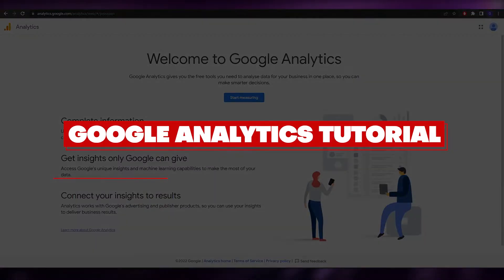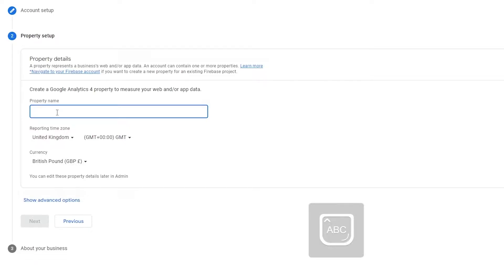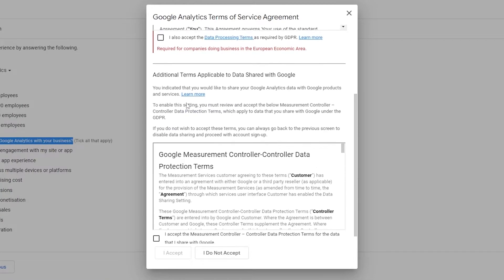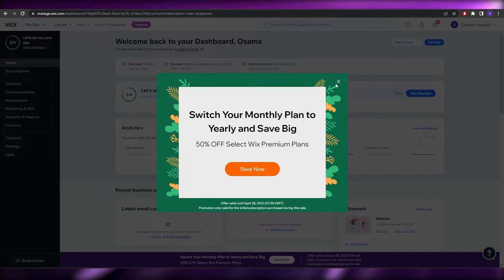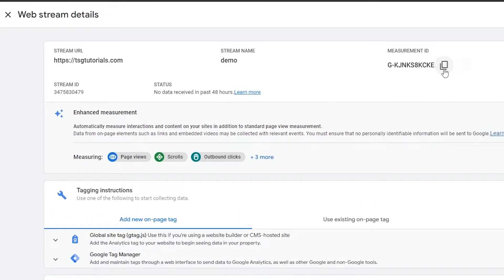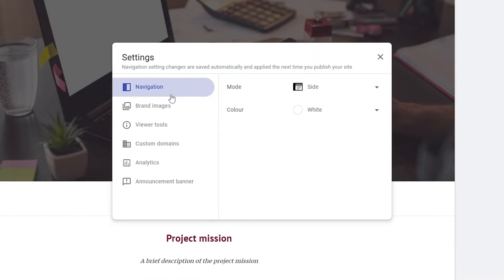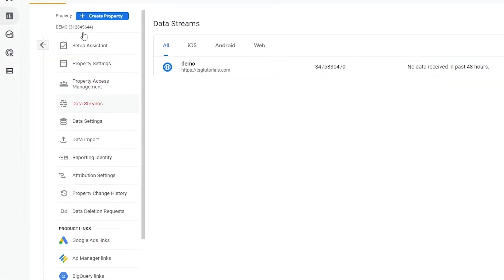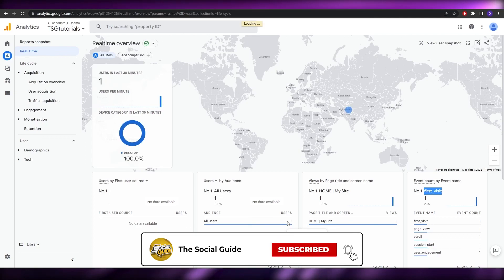How To Set Up A Google Analytics Account (To Add Analytics To Your Website)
In this video I show you How To Set Up A Google Analytics Account. This is super easy and learn to do it in just a few minutes by following this helpful tutorial.